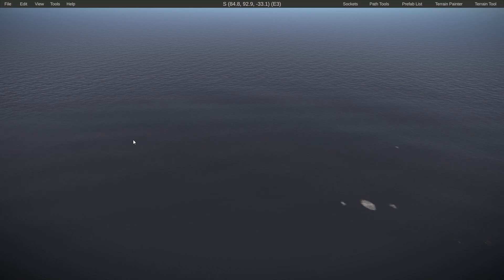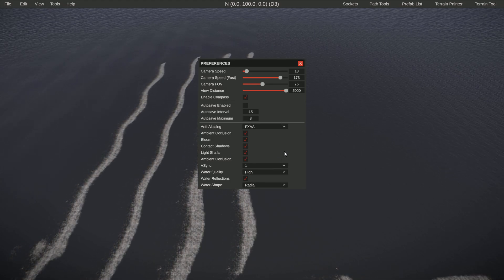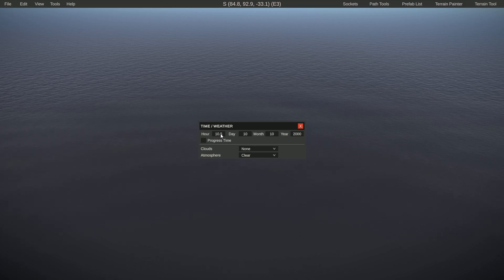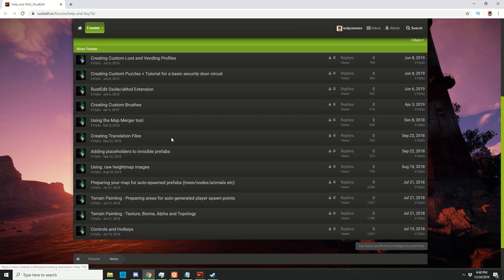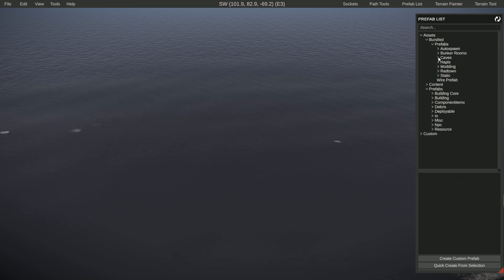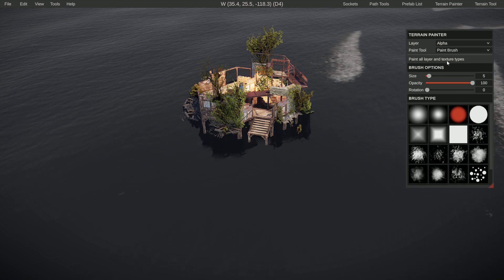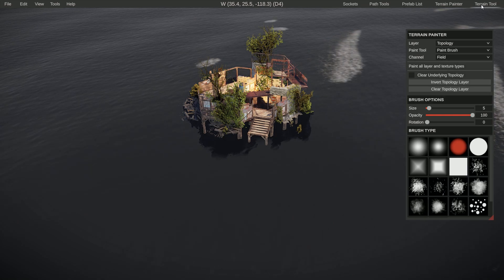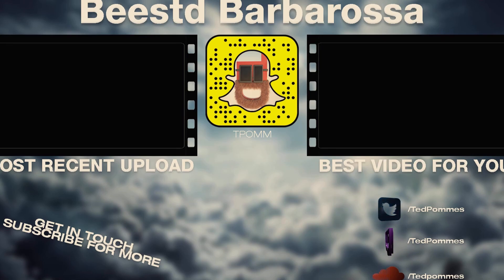Rust - Rust Edit User Interface Tutorial (Rust Edit Course)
In this video i do a basic overview of what is in the user interface. Next video we look at how to move around in the editor. Working up to all the fun stuff, but we got to do the basics first.